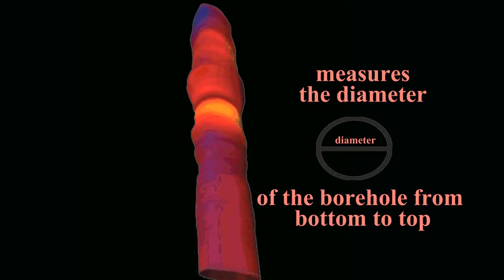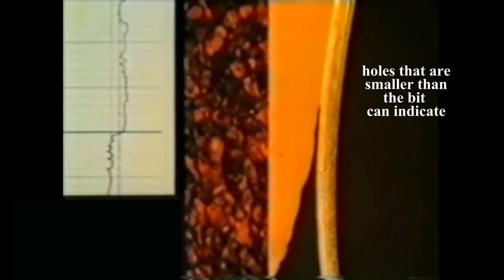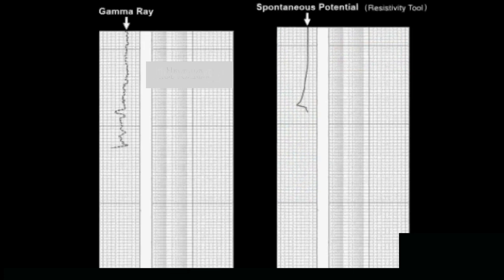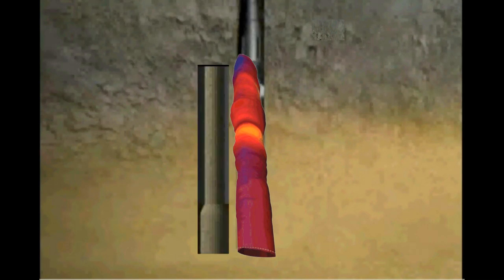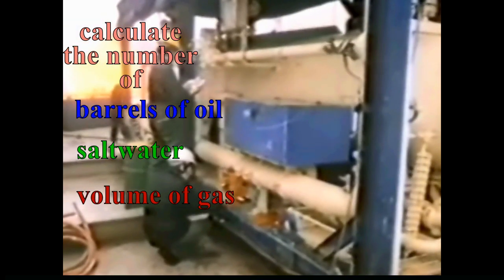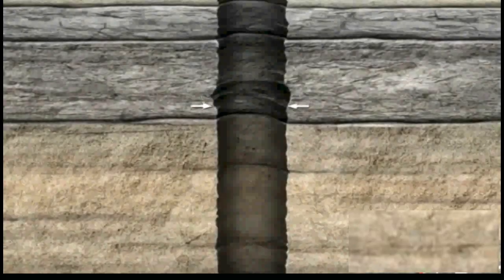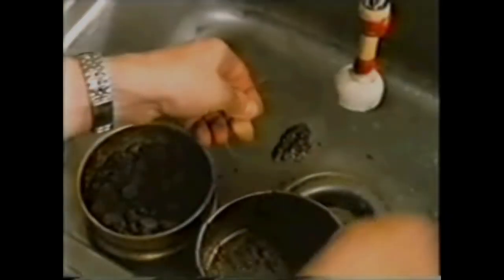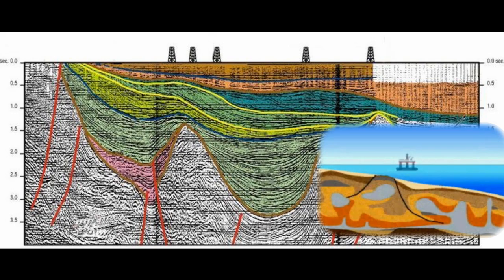Overview Chapter 7 Part 4 Formation Evaluation